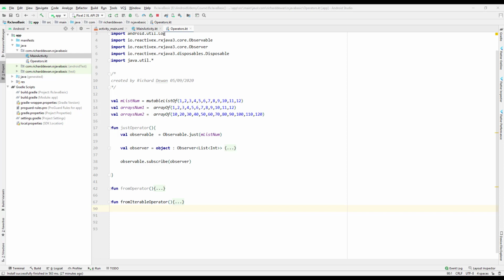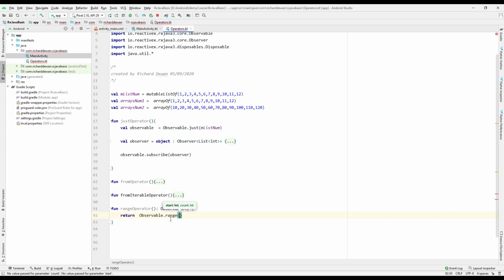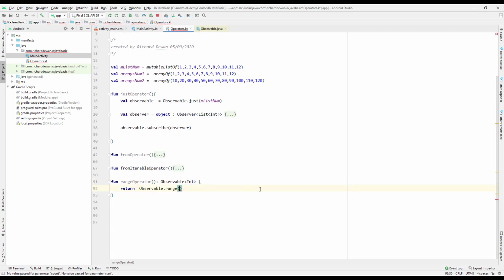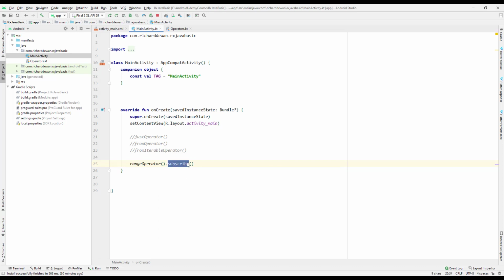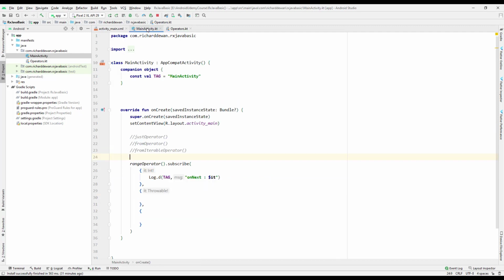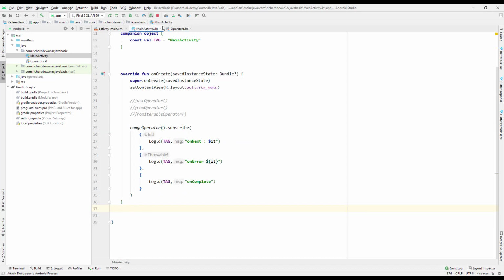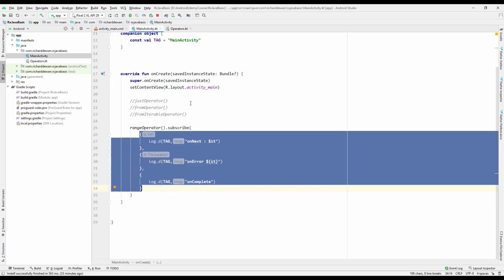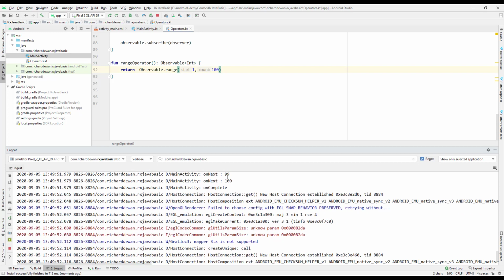RxJava | RxAndroid : Range Operator